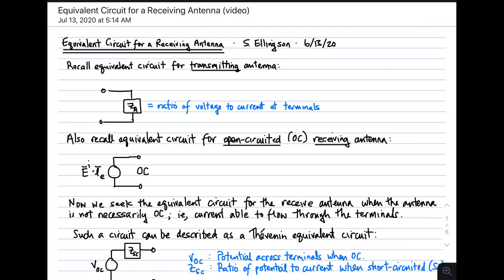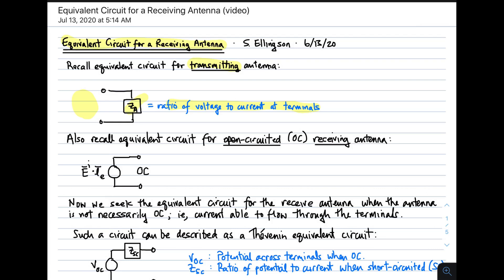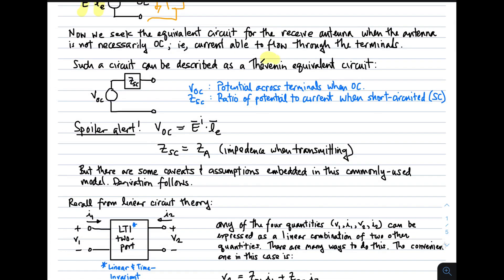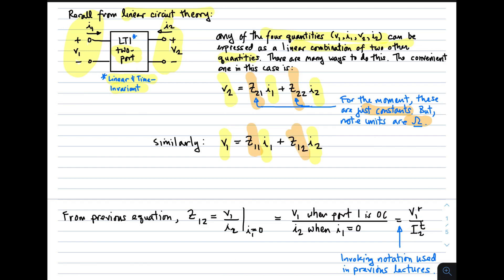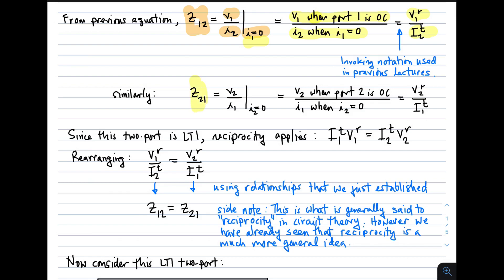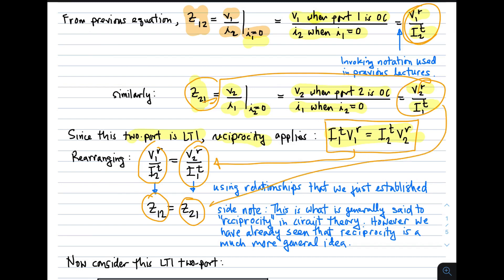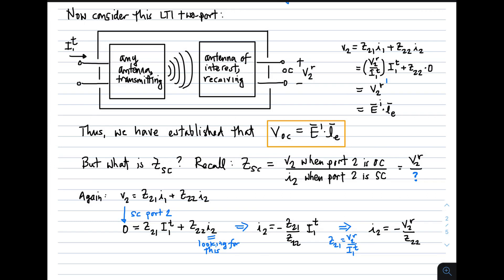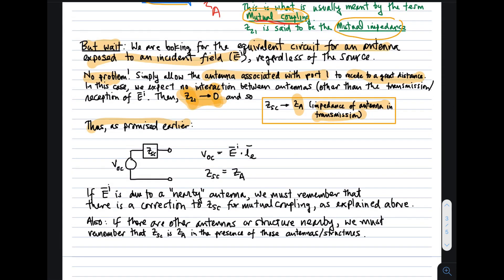#17: Equivalent Circuit for a Receiving Antenna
Based on content appearing in Chapter 10 of my open textbook "Electromagnetics Vol. 2"